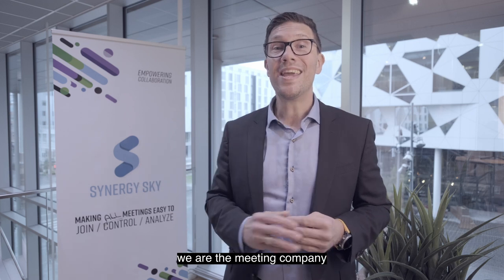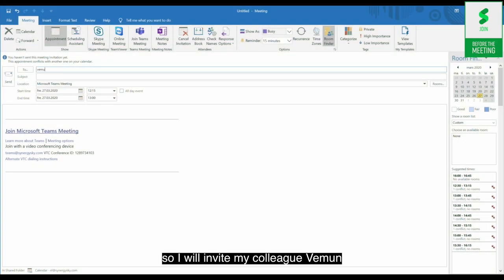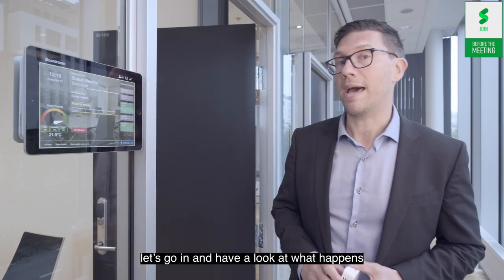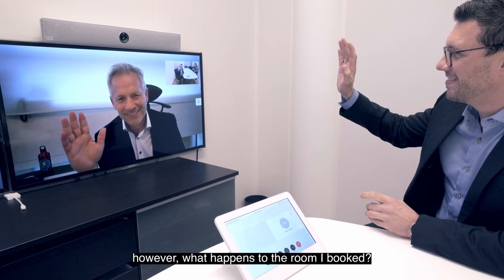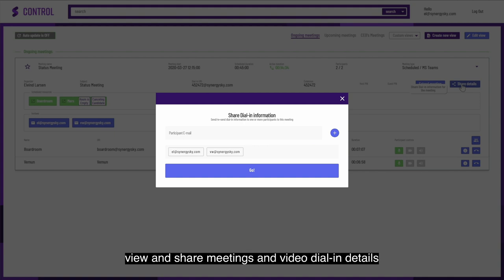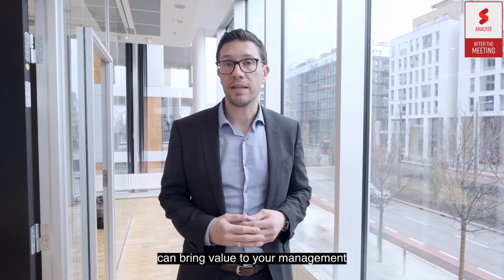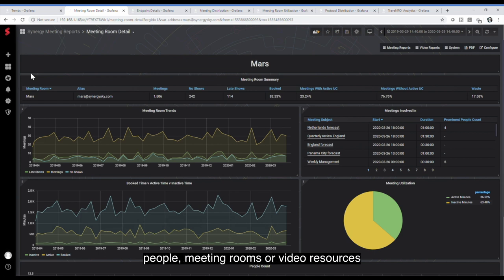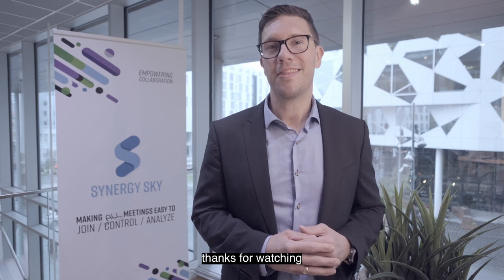Tie your Videoconferencing, Calendars and Meeting Rooms Into One Unified Experience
Synergy of Things - have changed name: Synergy SKY management suite, get all our products in one appliance

Optimize utilization and availability of meeting rooms with data from IoT sensors and behavior. Get up to 30% more availability of meeting rooms.

Enhance your video conferencing estate with improved usability, features, and analytics across video platforms and rooms.

The Cisco Room Series or motion sensors can detect presence in a meeting room, and paired together with Synergy of Things, can now inform the meeting organizer when a booked room is not being used. You can even implement procedures like releasing the booking of an unused room while preserving a virtual meeting.

Get features like:
- no show detection
- auto check-in to meeting rooms
- geo- and heat maps to monitor and report ROI and CO2 savings
- easy scheduling and start of all video meetings across video platforms